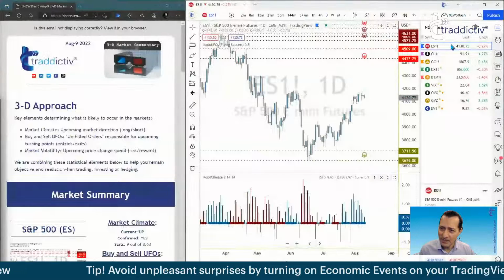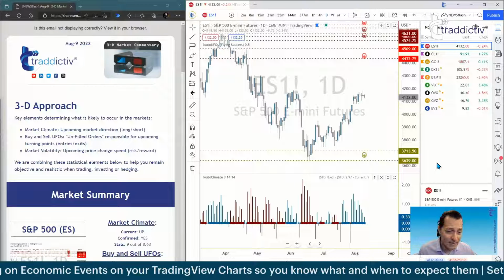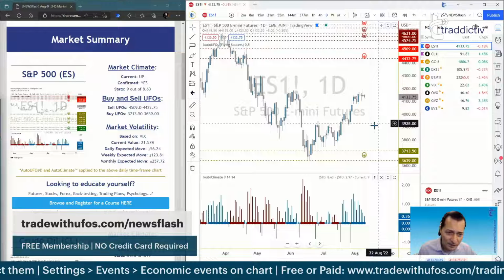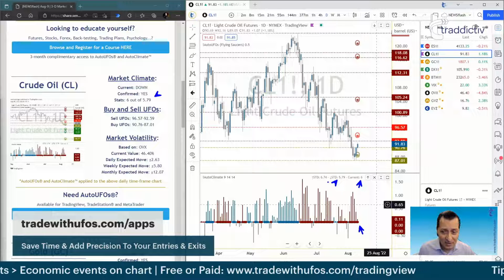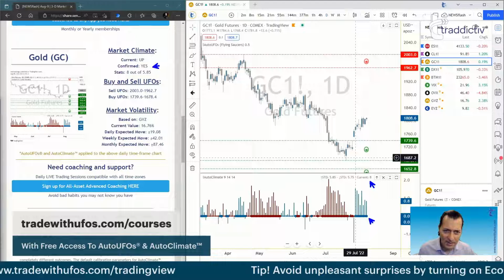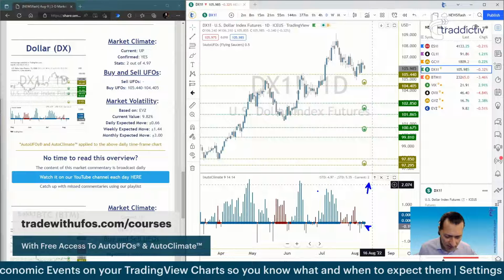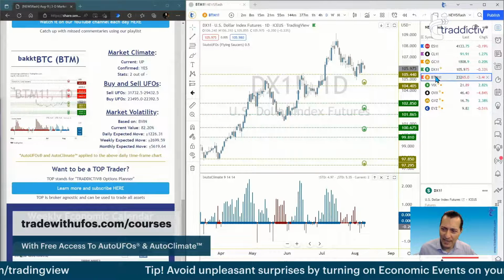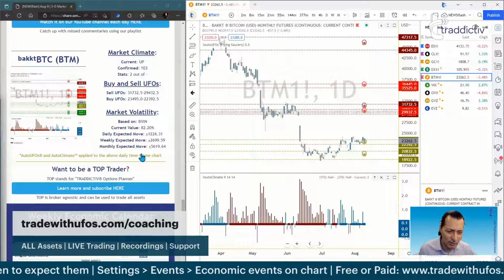Markets in 3D LIVE Before Wall Street Starts Trading | 2022 Aug-9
1. Market Climate: Upcoming Market Direction (Long/ Short)
2. Buy & Sell UFOs; "Un-Filled Orders" Responsible For Upcoming Turning Points (Entries/ Exits)
3. Market Volatility: Upcoming Price Change Speed (Risk/ Reward)

[ Markets in 3D LIVE Before Wall Street Starts Trading ] (with Becky Hayman, Bojan Petreski & Jose Blasco)